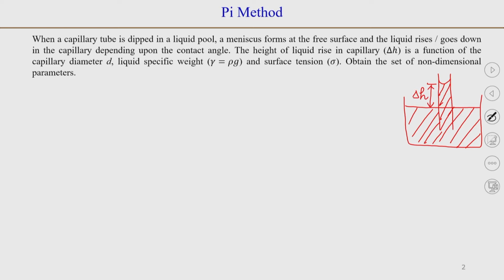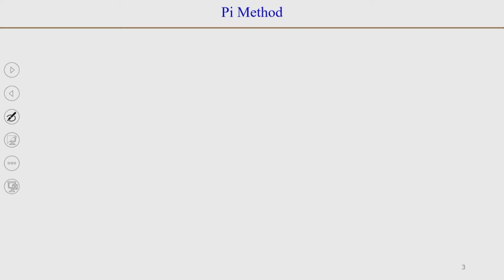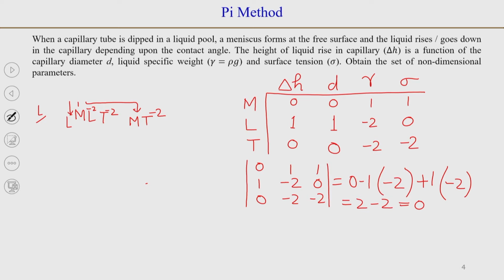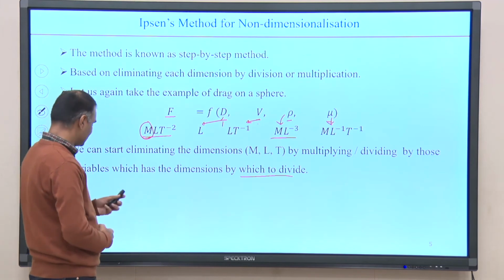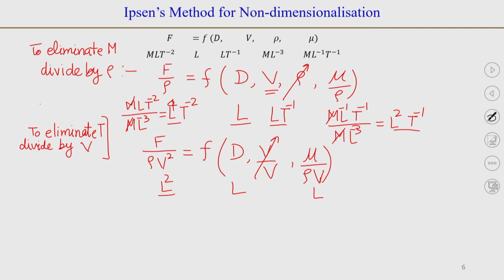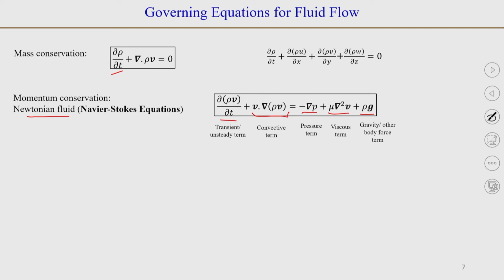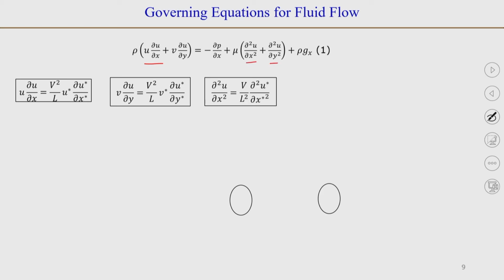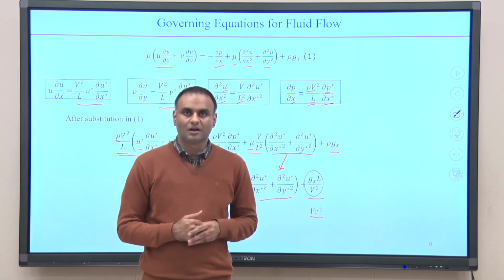Lec 9 : Dimensional Analysis- Ipsen Method